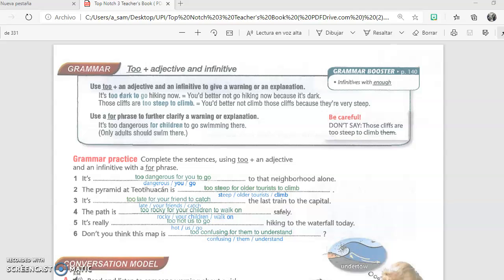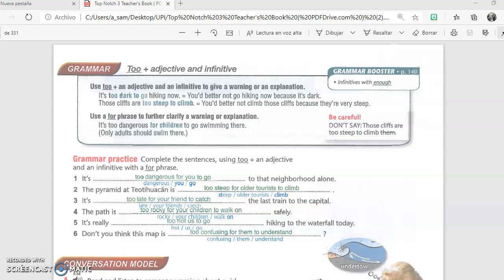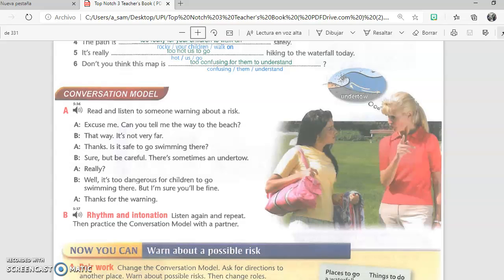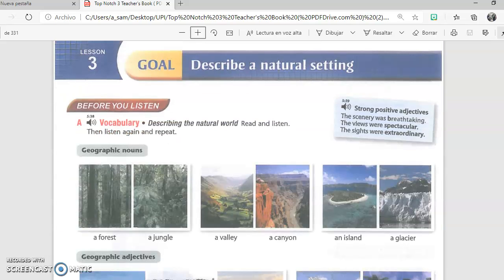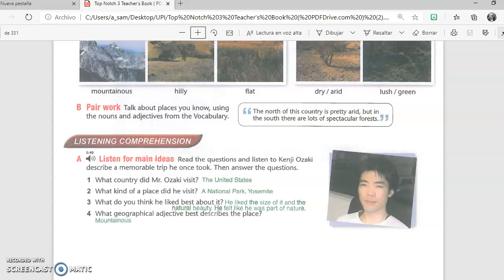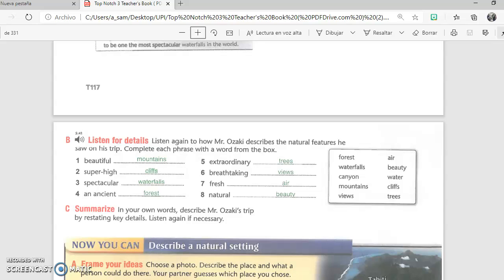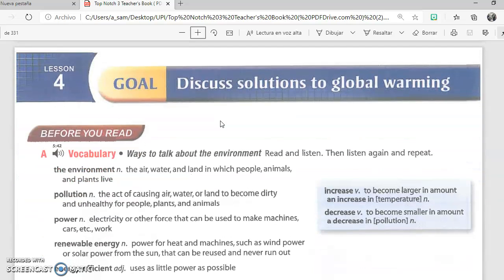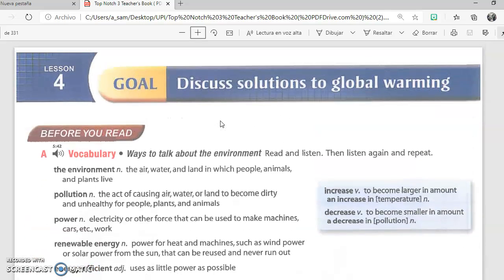TOP NOTCH 3 10 C